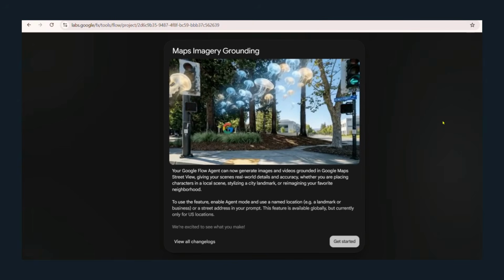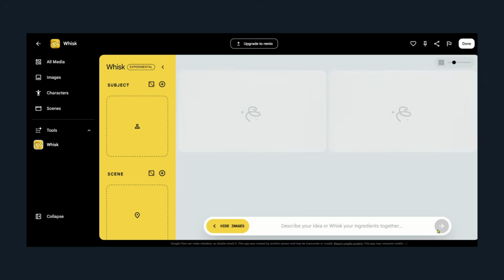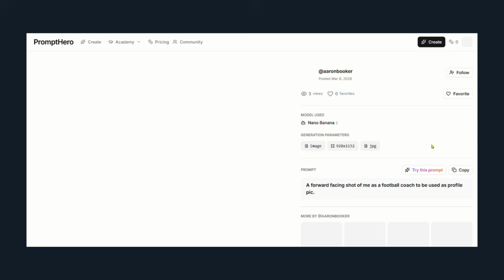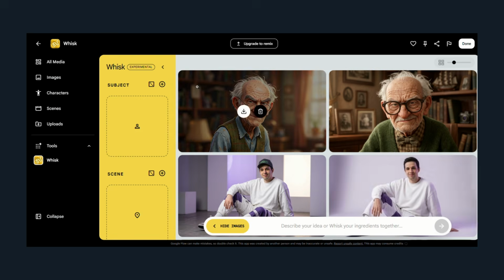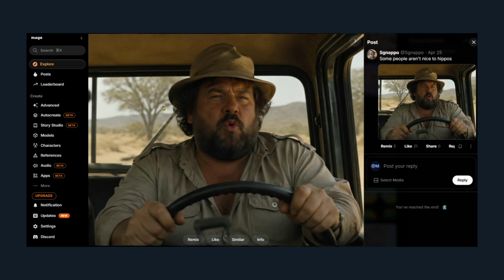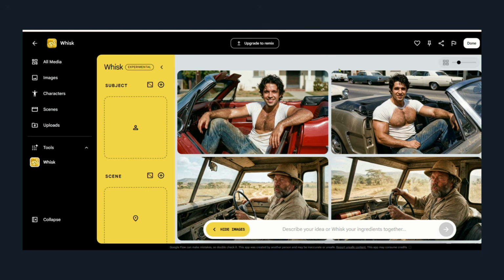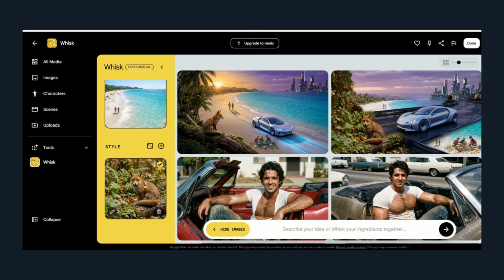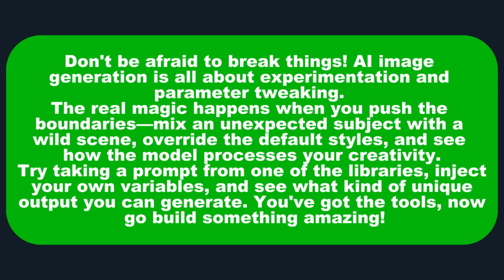How to Access Google Whisk (Plus 4 Secret AI Prompt Libraries!)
Today I am going to show you how to find and use Google Whisk inside Google Flow! If you cannot find Google Whisk when you search for it, this video will show you the exact way to access the dashboard.

We will break down how to use the Subject, Scene, and Style features to get the best results. Plus, I am sharing 4 amazing prompt library websites where you can find perfect prompts to copy, paste, and rewrite using ChatGPT or Gemini for incredible AI image generations.